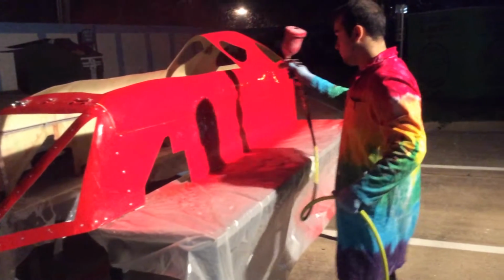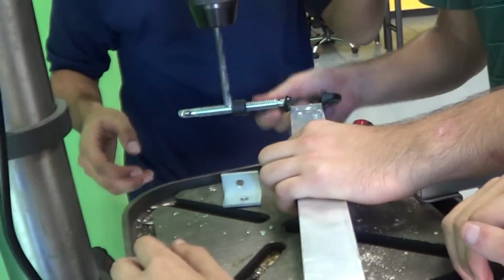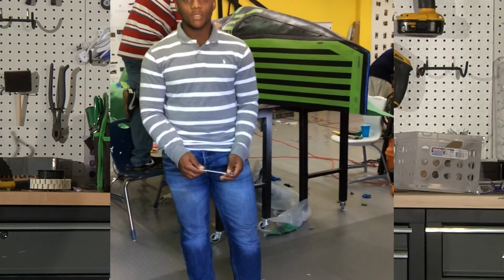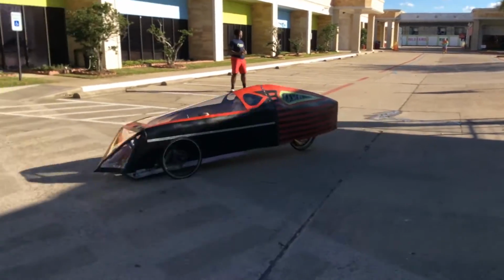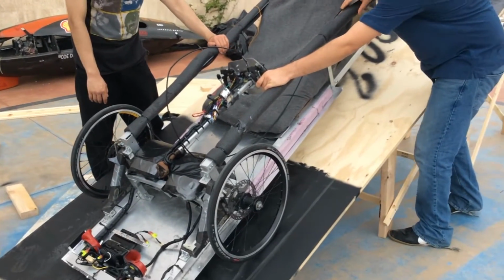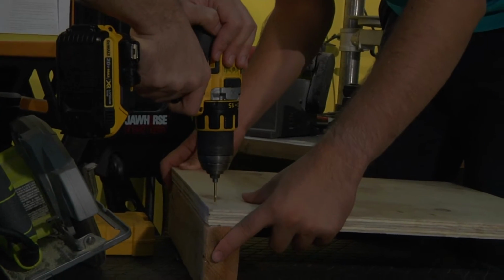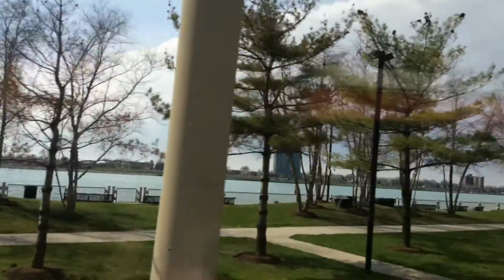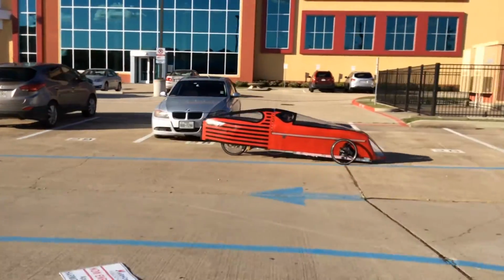Shell Eco Car - Documentary (STEM SOS Level 3 Project)